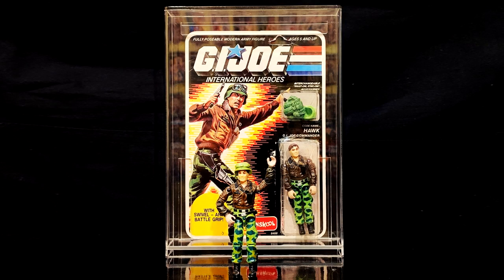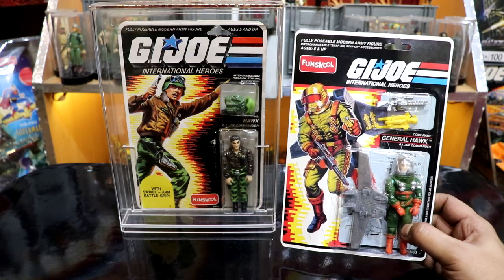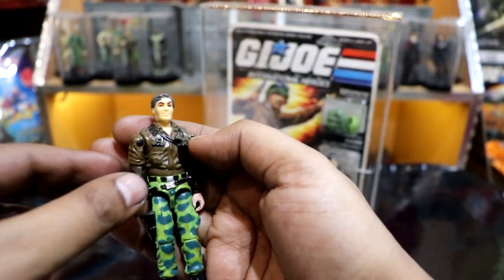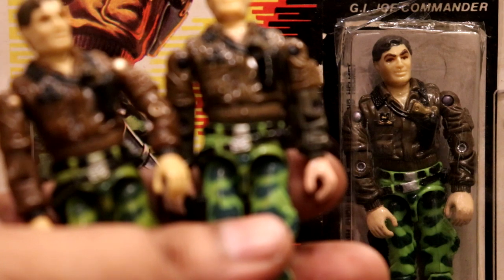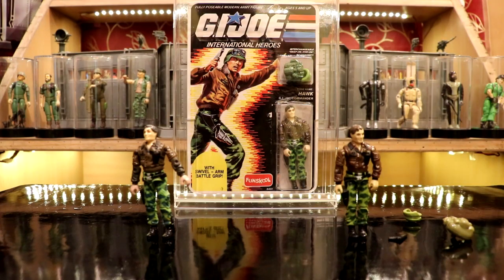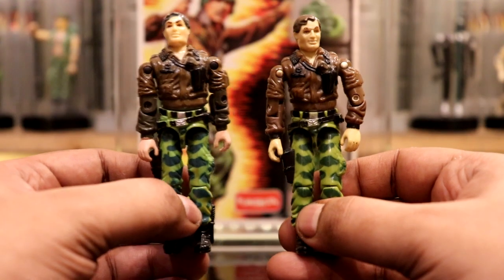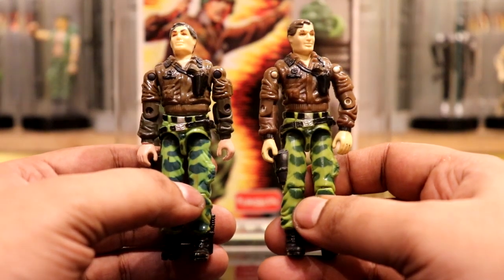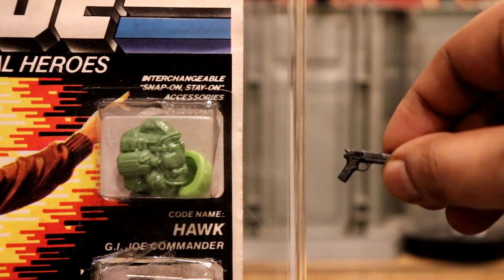Rony's Quick GI Joe Review : Funskool Hawk v2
Quick review of GIJoe​ Funskool​ Hawk v2 - Comparison with Hasbro US release by Rony

YoJoe!